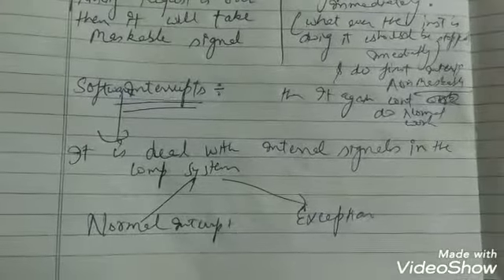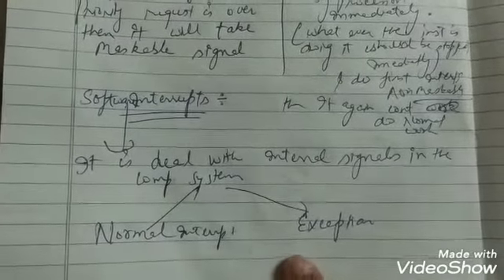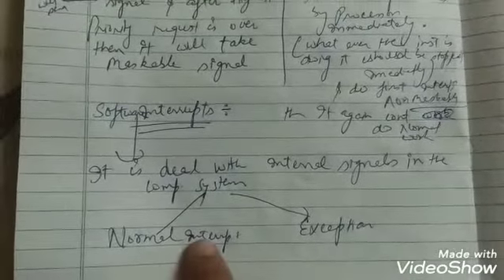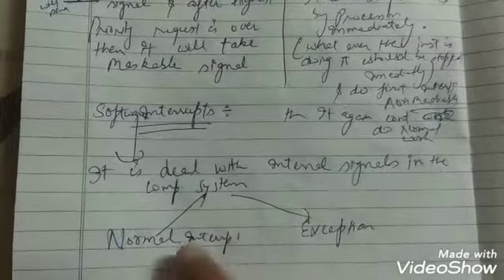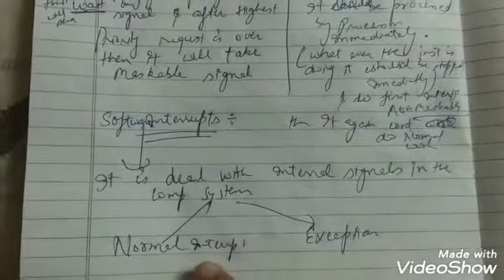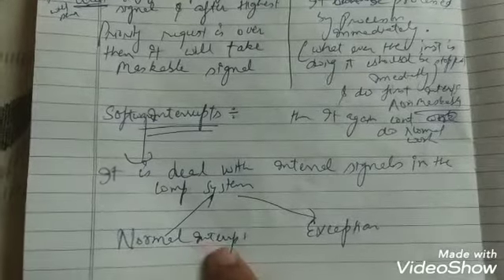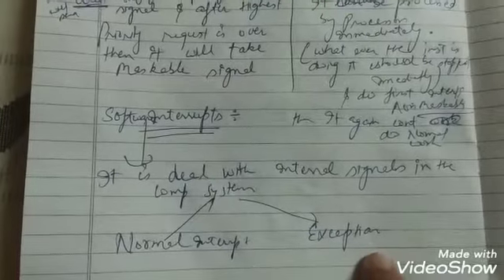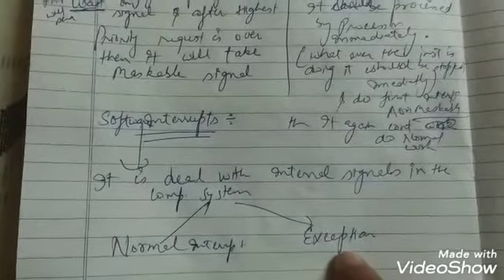Interrupt and it's types